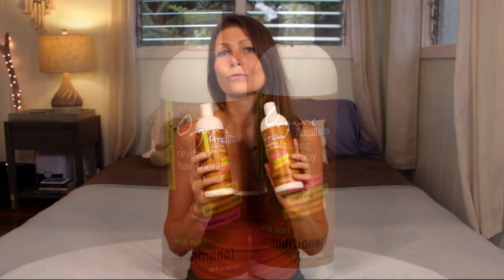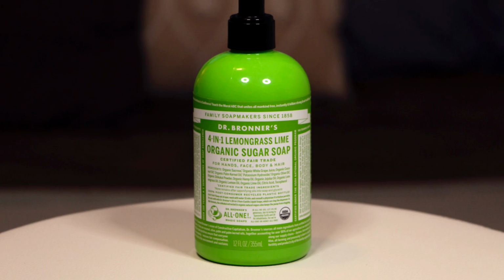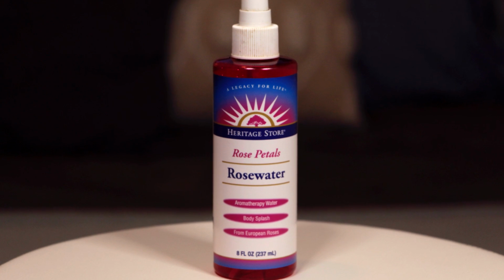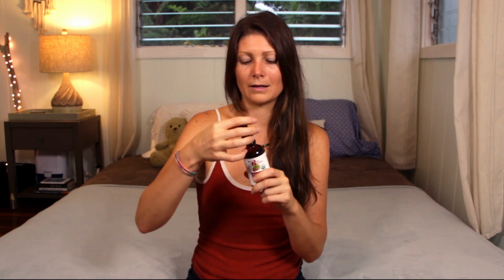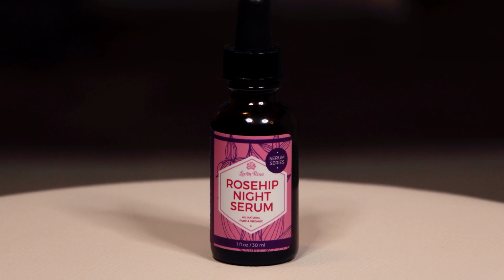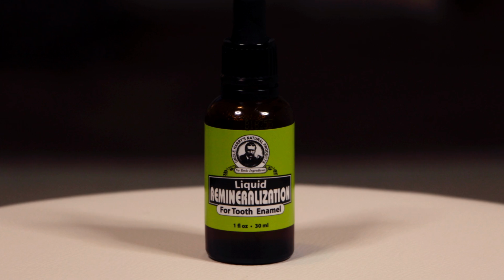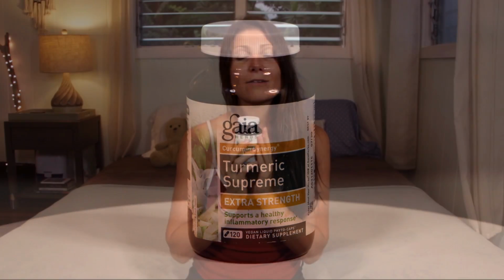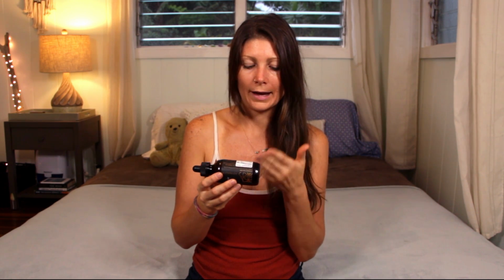My Favorite Natural Products 》UV Protection • Shampoo • Serum + More!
These are some of my favorite products - new and old!  If you're looking to change up your shampoo, hand soap, mouthwash, or skin care routine check these out!  Links to everything is below ;)

Dr Bronner’s Sugar Soap

Rose Water

Raspberry Seed Oil

Uncle Harry’s Remineralization Formula

Leven Rose - Night Serum

Gaia Herbs Turmeric Supreme